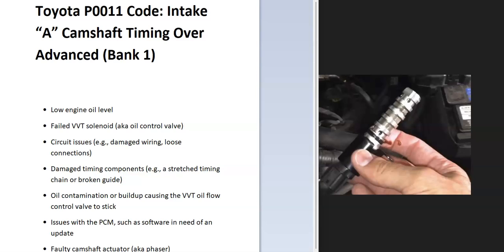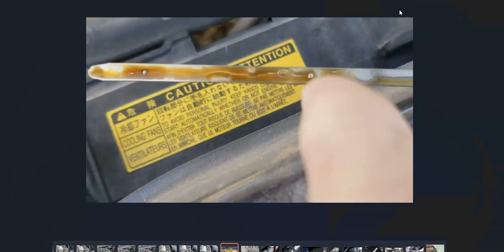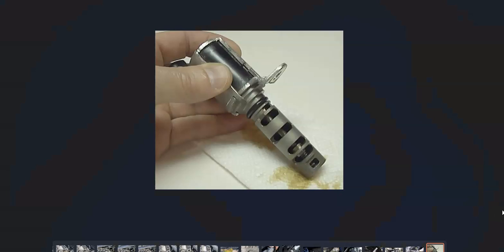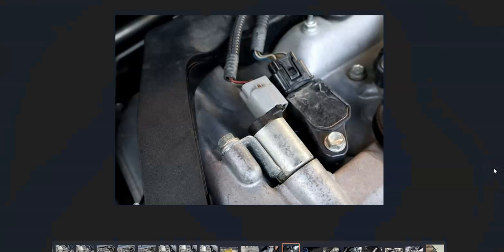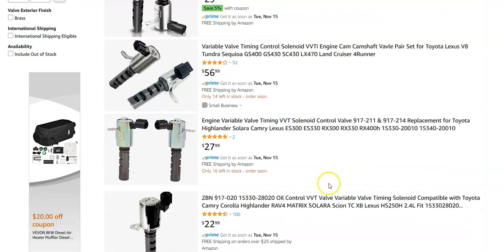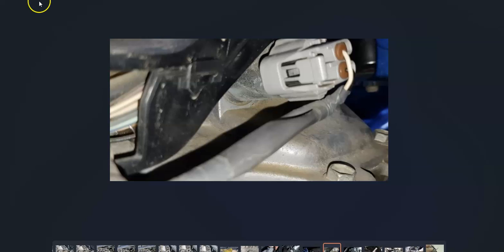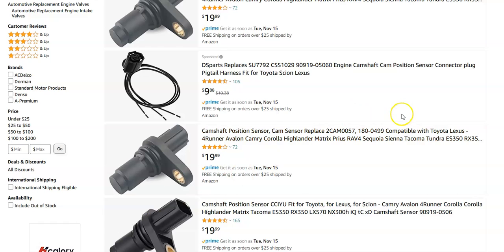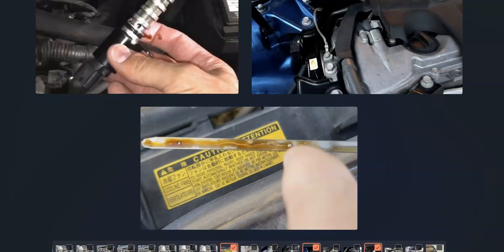Causes and Fixes Toyota P0011 Code “A” Camshaft Position – Timing Over-Advanced or System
How to fix a Toyota P0011 Code: “A” Camshaft Timing Over Advanced (Bank 1)."

Posible Causes
Low or dirty engine oil level
VVT solenoid
Wiring issues
Damaged timing components
Faulty camshaft actuator